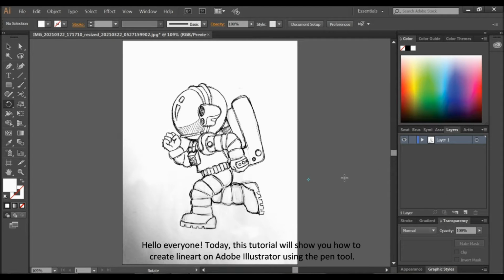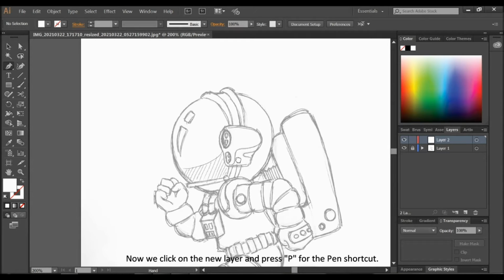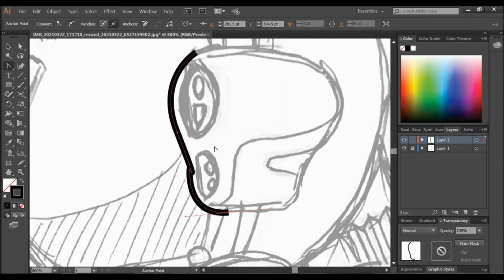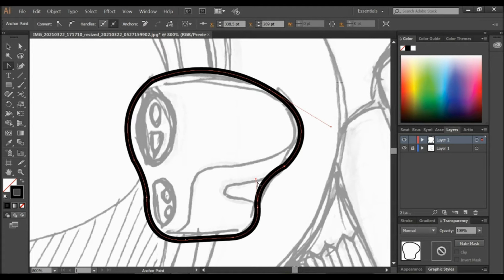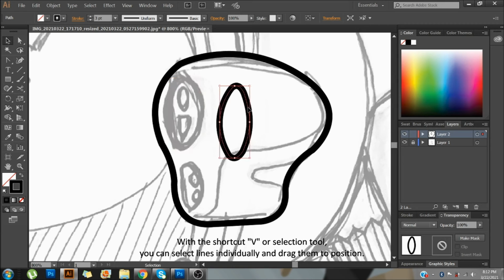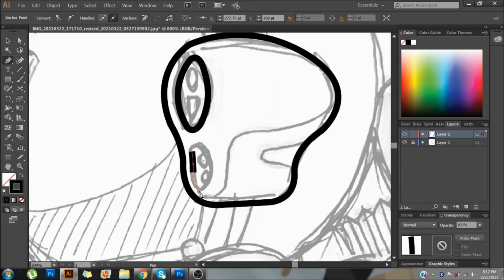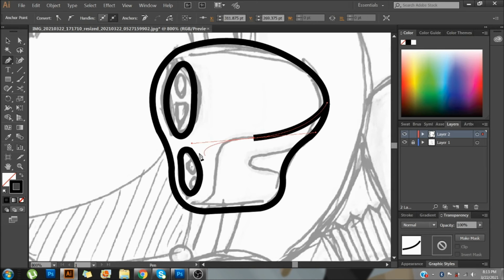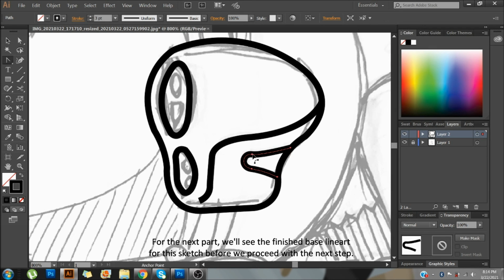Waddyworks and Gamerbloo PH Spaceman Tutorial part 1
Adobe Illustrator Tool Quick Tutorial - SPACEMAN (PART 1)
Artist: Zairra Damla Espia
Editor:
Danvir John C. Dela Cruz
Joshua Franco Campos